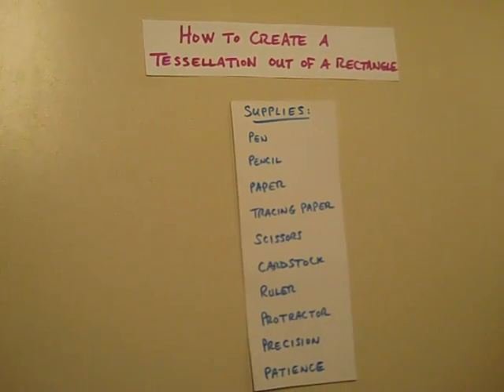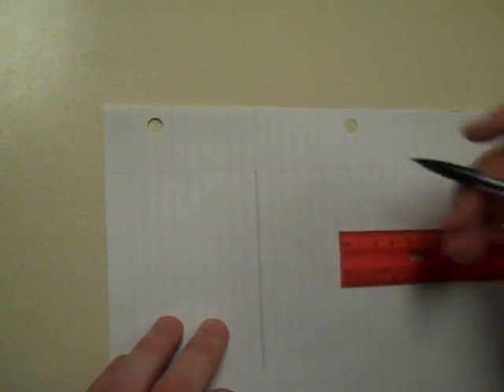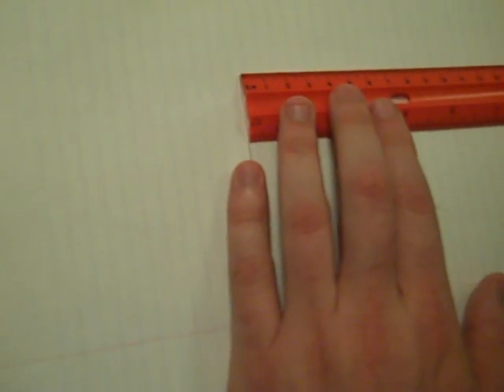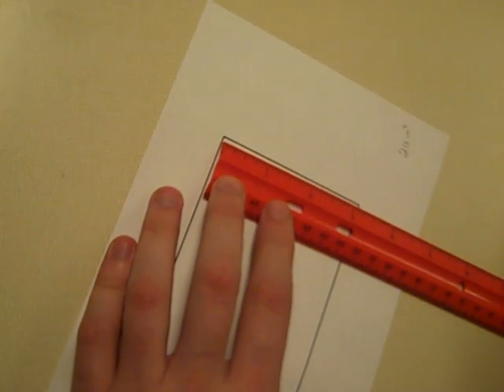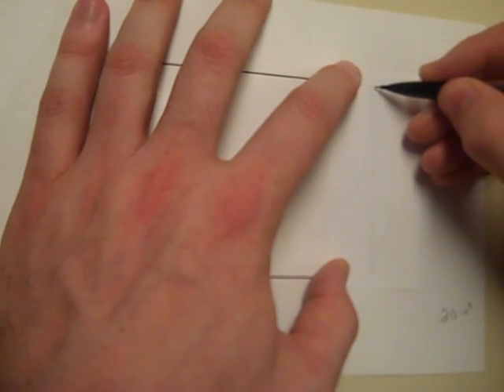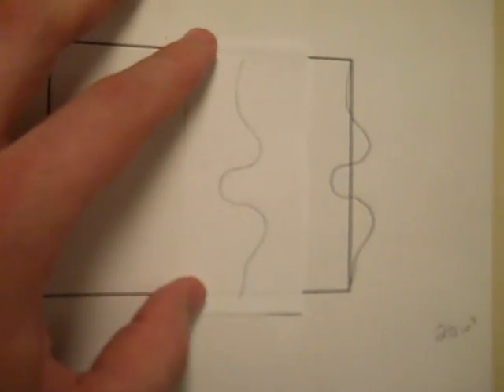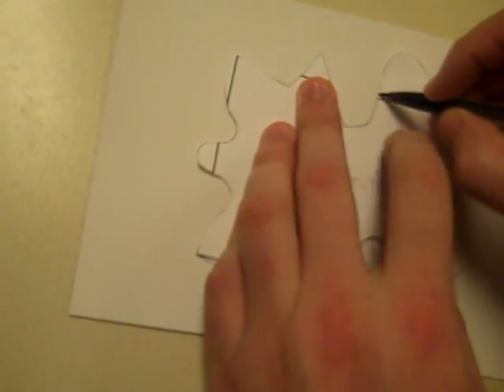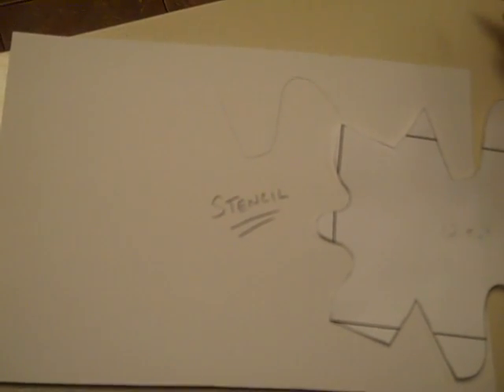How to Create a Tessellation Out of Rectangle Without The Use of a Computer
Step by step process of how to create a tessellation out of a rectangle by hand, without the use of a computer.